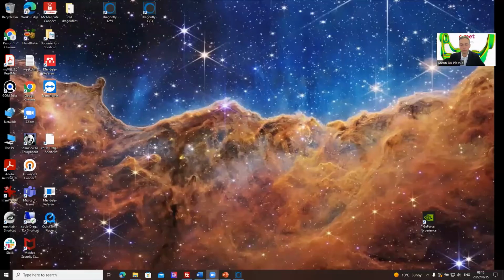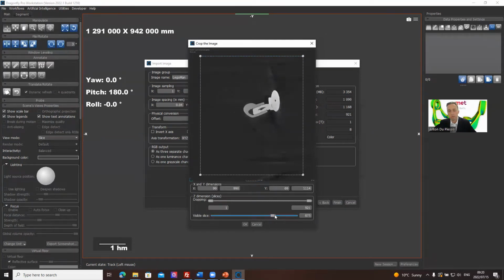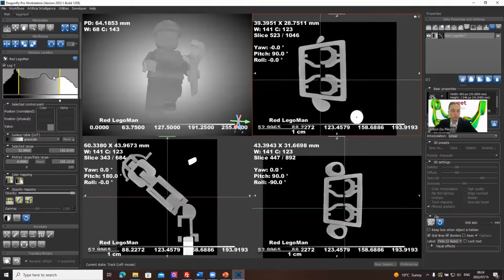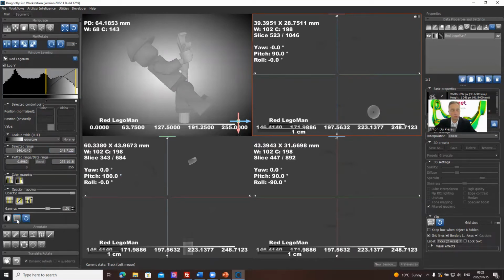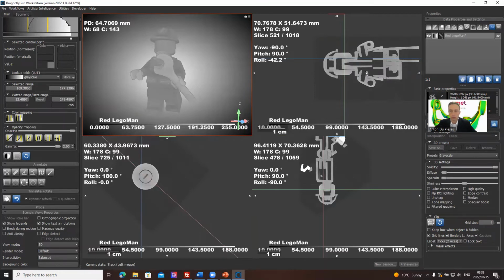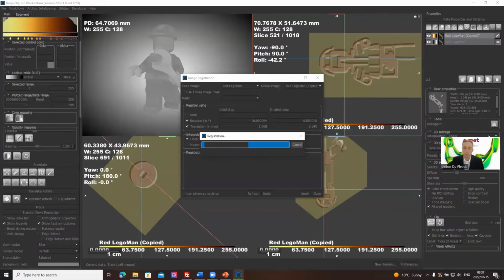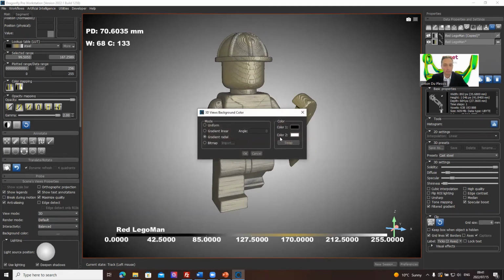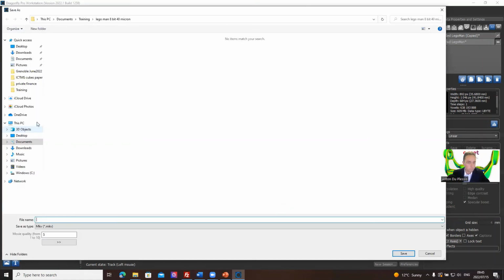July 2022 Workshop Video 1: Basics of Dragonfly using a lego figurine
This video covers some basics of Dragonfly workspace, including how to load an image stack or volume dataset, contrasting or windows levelling tools, image manipulation, pan and zoom, translate and rotate, oblique views, 2D vs 3D render settings, cursors, data properties tab. This is ideal for new users and as a refresher for intermediate users, especially when using the 2022.1 version for the first time.